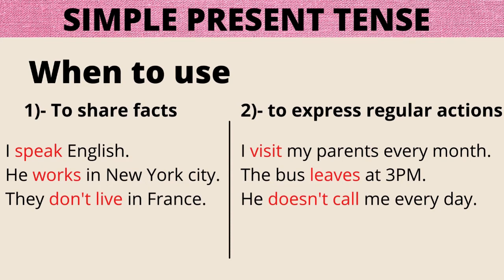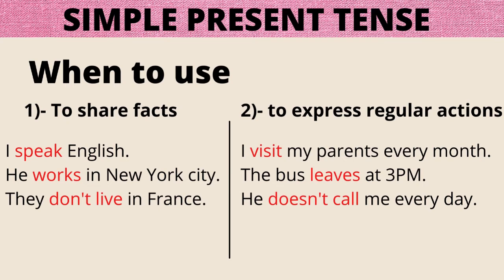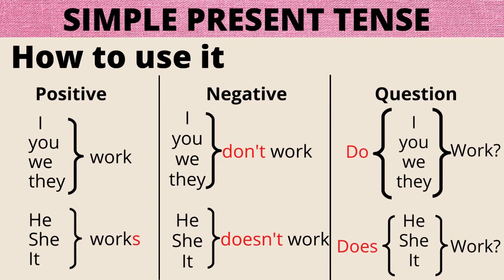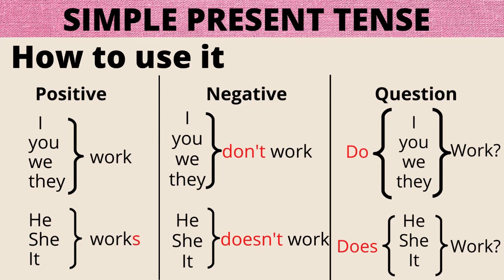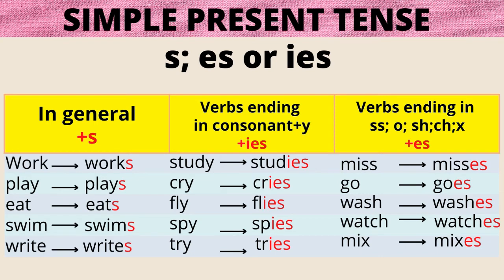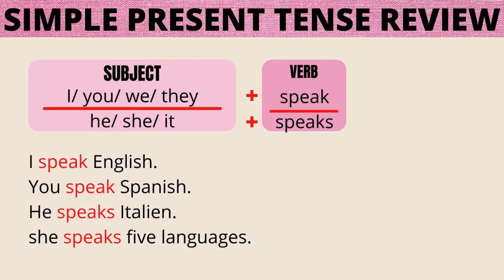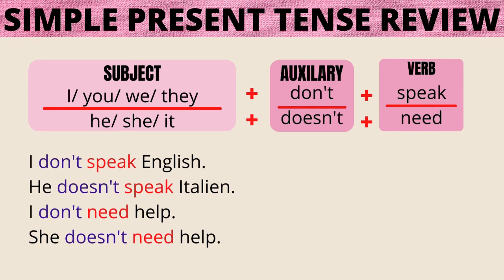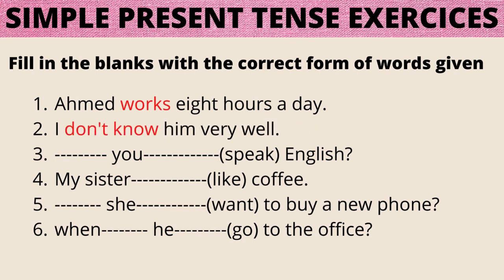Learn English Tenses : PRESENT SIMPLE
The present simple tense- English grammar lesson.
Learn how to make simple sentences in English with the present simple tense.